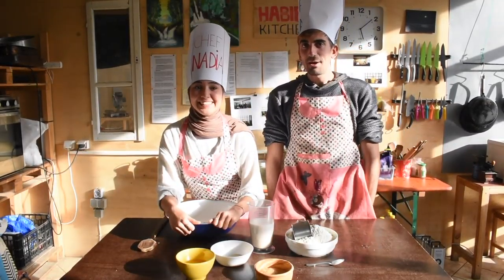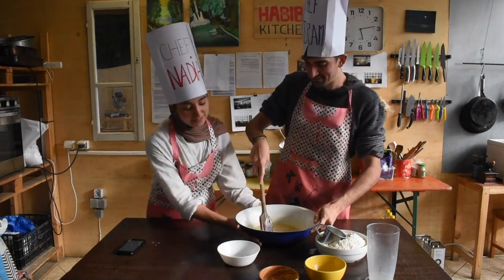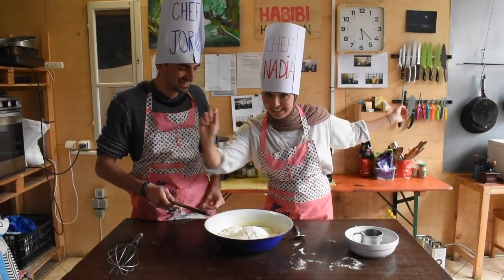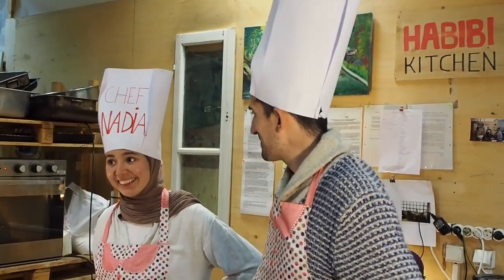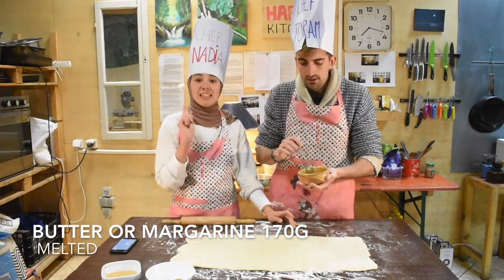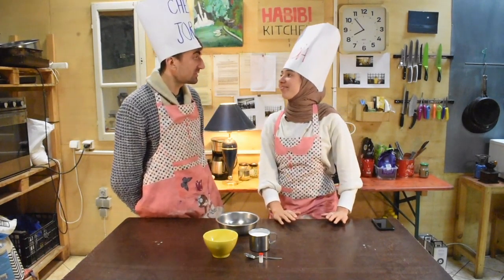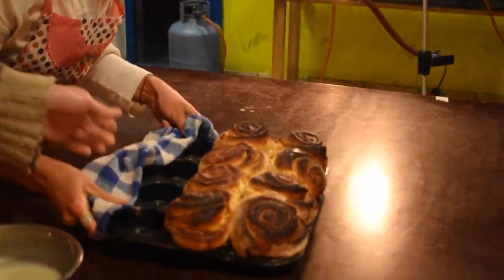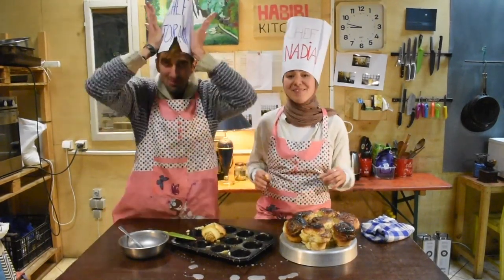Habibi.Works Tutorials: Habibi Bakes Cinnamon Rolls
In this delightful 10 minutes baking show, you get a simple but extremely delicious recipe together with great entertainment. We are going to look back at this video as the first of many brilliant editions to follow. Join our chefs Nadia and Joram as they embark on their first ever baking adventure!